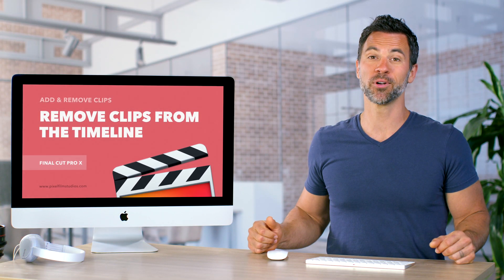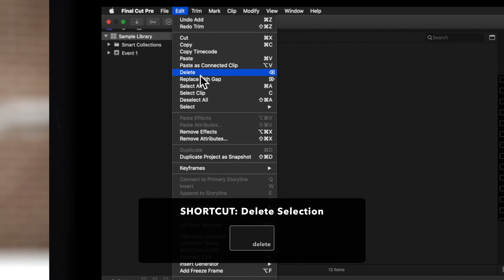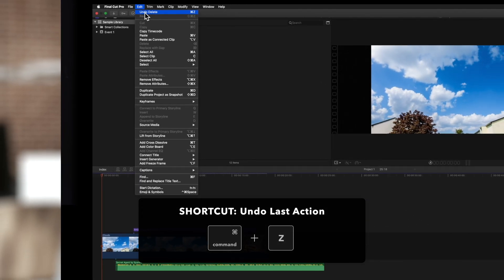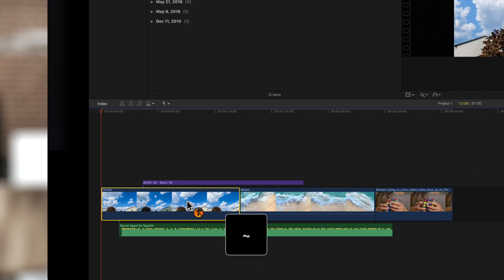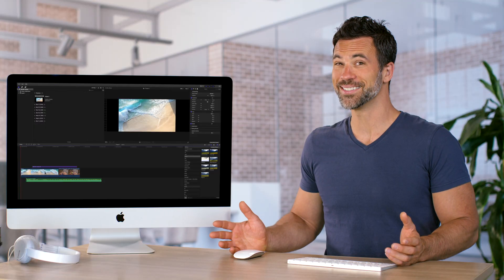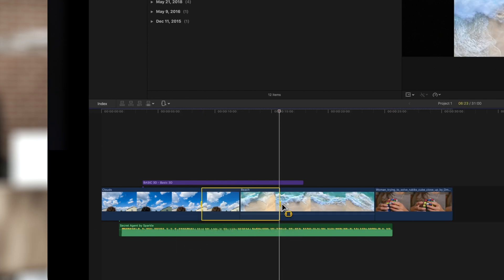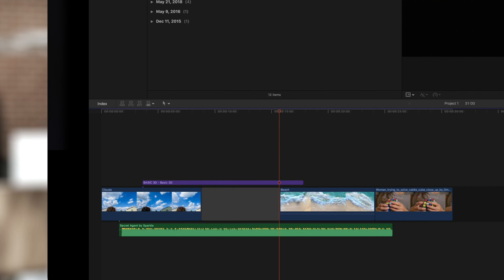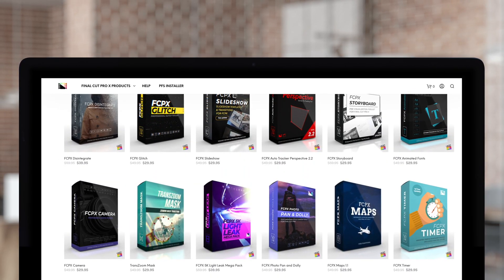How to Remove Clips From Your Timeline in Final Cut Pro X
Removing a clip in Final Cut Pro X can be as simple as selecting it and hitting Delete, but there are some other methods of clip removal you may not be aware of. In this video tutorial, we’ll go over regular deletions, how to preserve connected clips when deleting your primary clip, and how to replace the deleted clip with a gap.

Chapters:
00:00 - Intro
00:12 - Remove a Clip
00:50 - Remove a Clip with Connections
01:23 - Remove a Selected Range
01:40 - Remove Selection Without Affecting Project Duration
02:04 - Outro